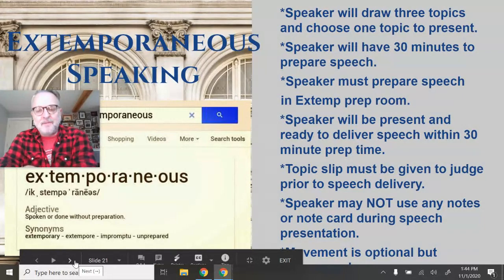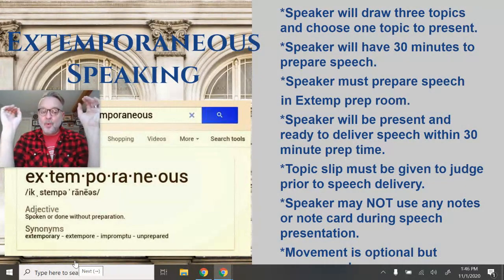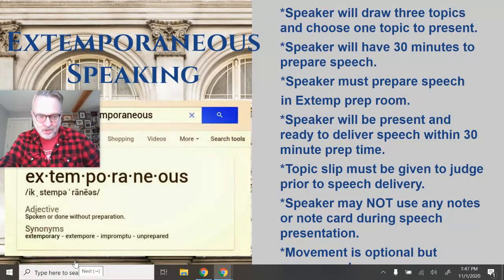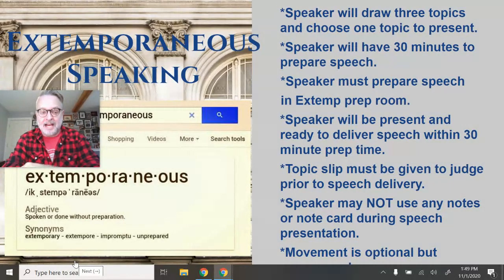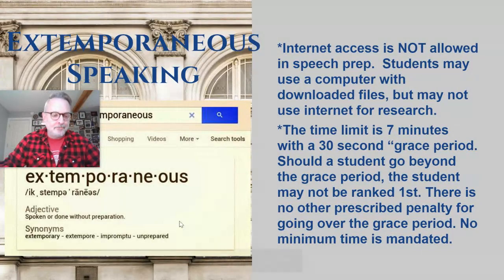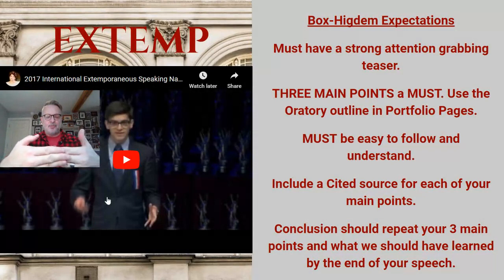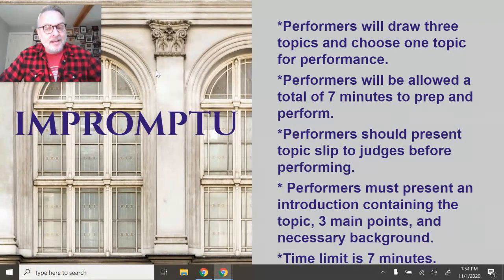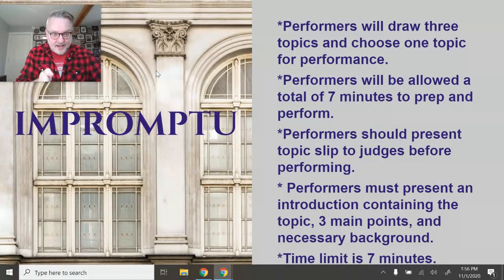BBH Extemp/Impromptu 2020